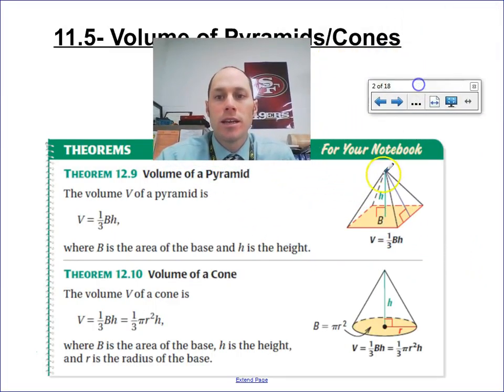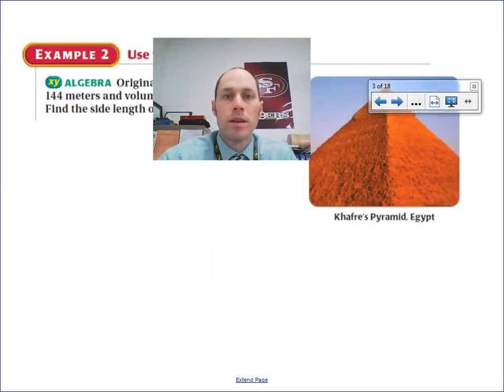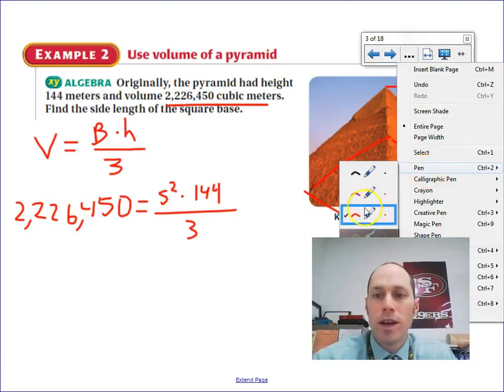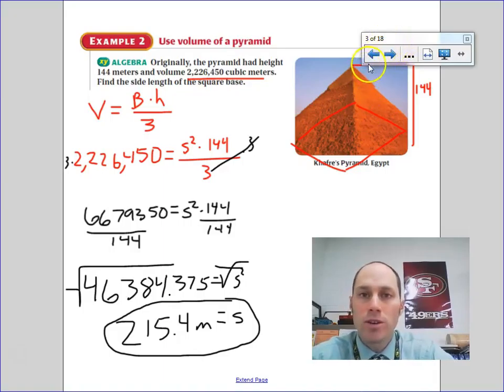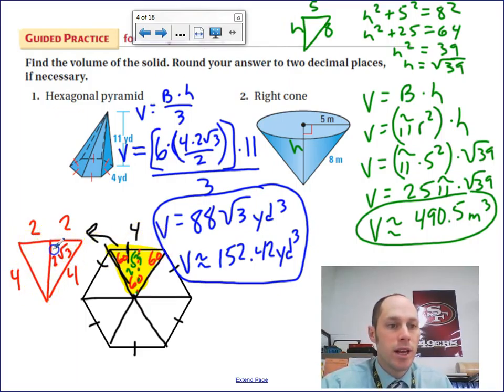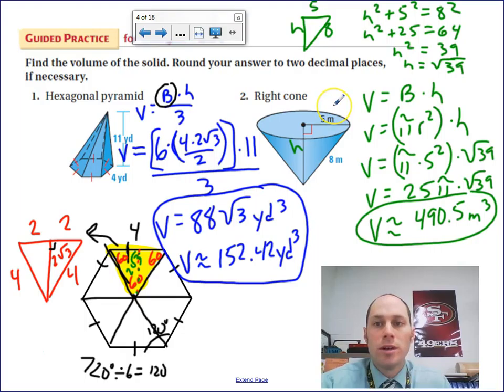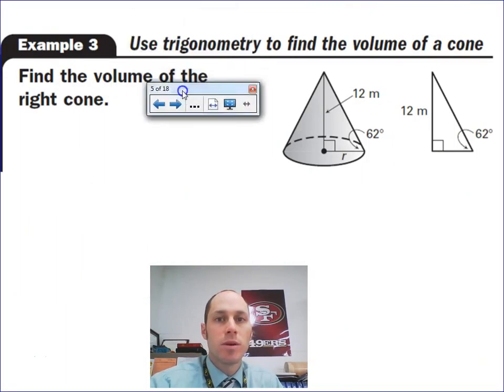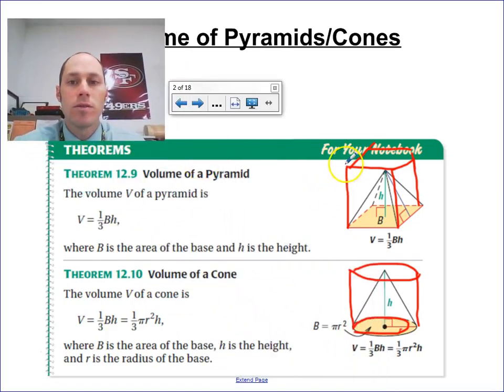Geometry 11.5 Volume of Pyramids/Cones